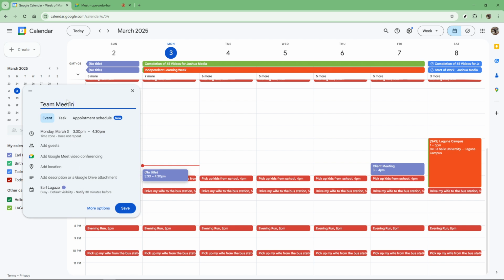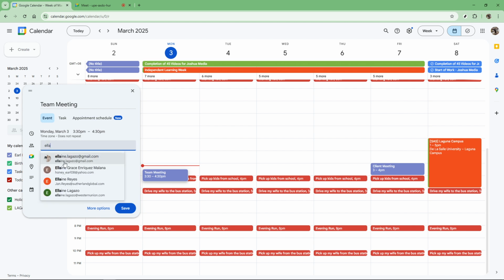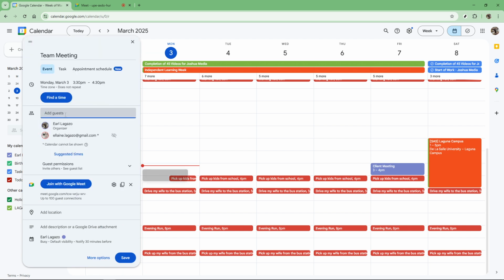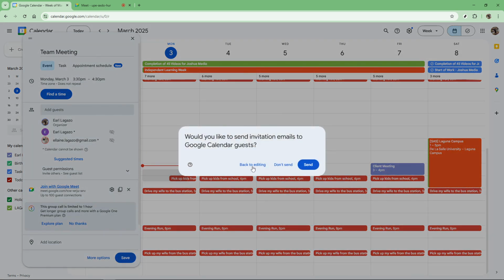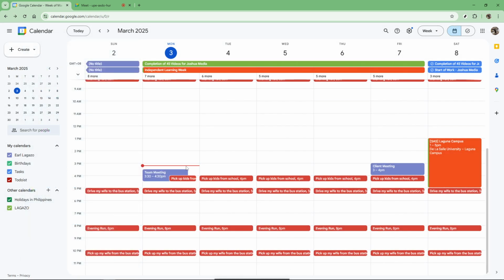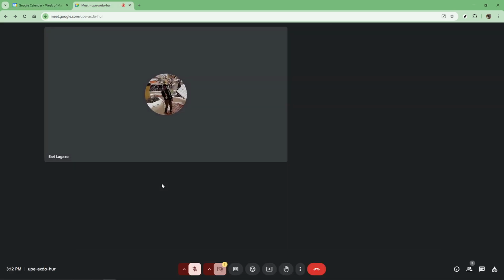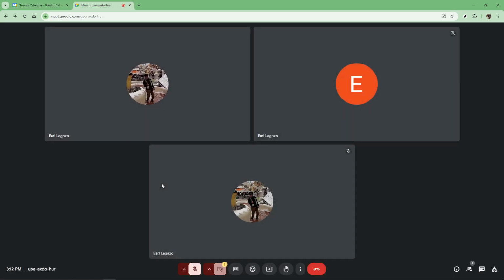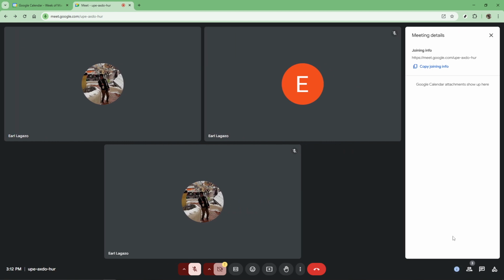How to Invite People to a Video Meeting Google Meet [2025 Full Guide]